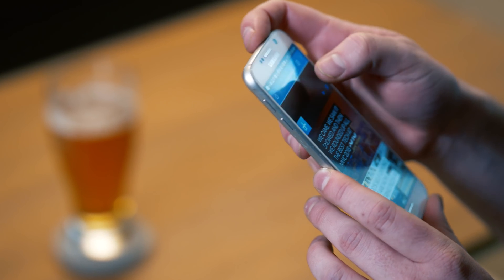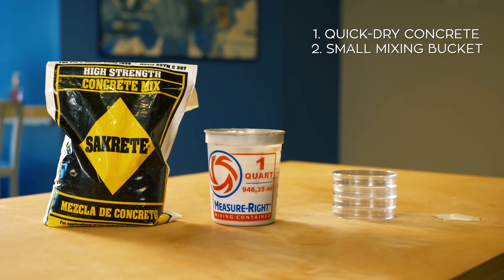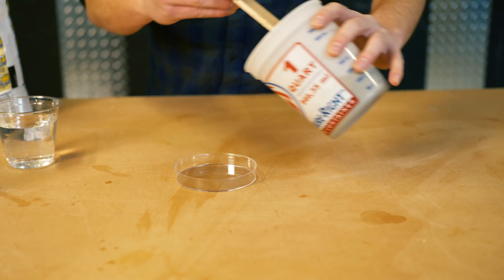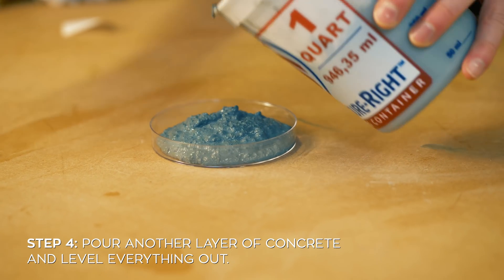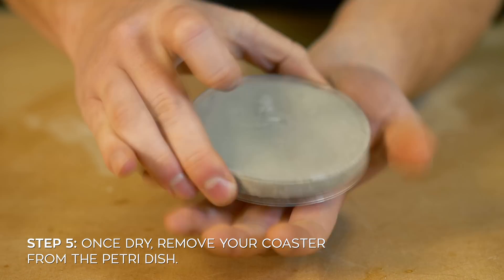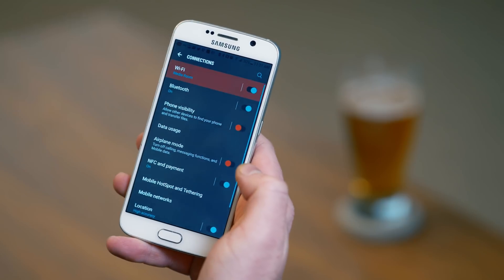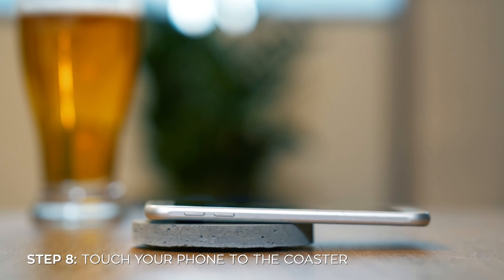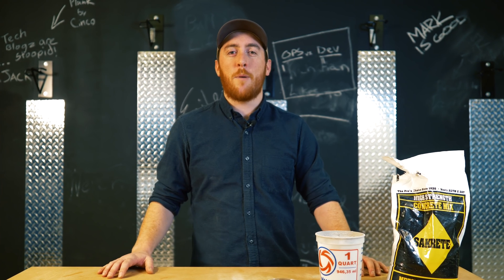Weekend Workshop Episode 7 - How To Make Your Own NFC WiFi-Pairing Coasters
The days of having to hand out your home WiFi password to guests are over. In this week's episode of Weekend Workshop we show you how to make a NFC enabled  drink coaster that lets anyone with an Android device jump on your WiFi network with just a tap.